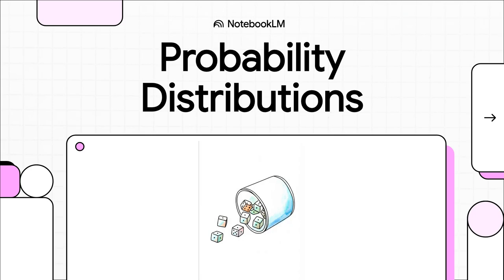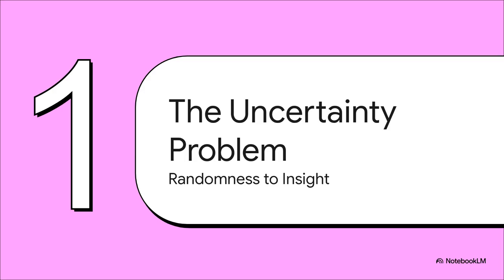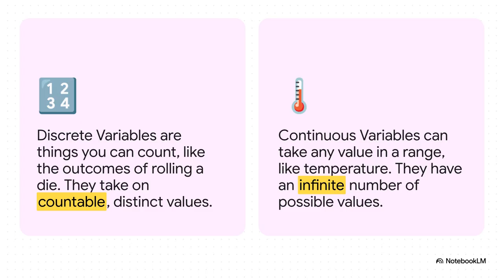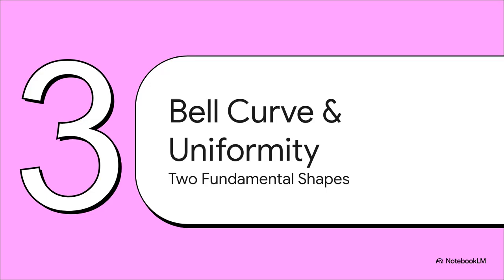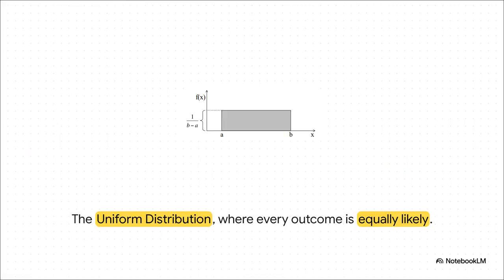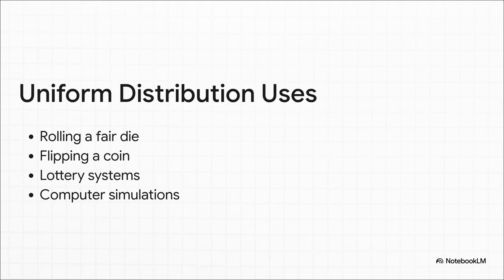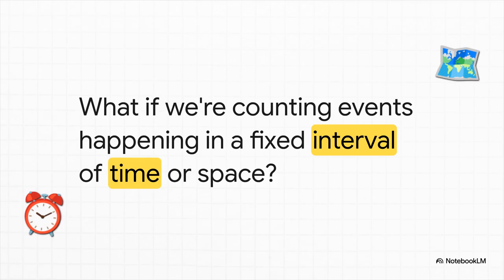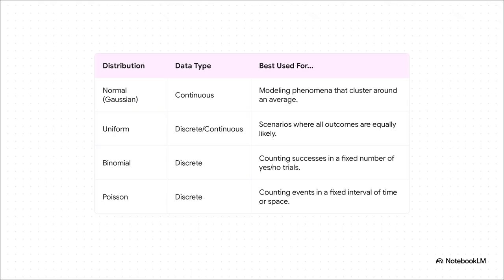Probability Data Distributions in Data Science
A comprehensive overview of probability data distributions crucial for data science, explaining how they help in understanding data behavior and making predictions. It introduces random variables as either discrete or continuous, then details key components like Probability Mass Function (PMF), Probability Density Function (PDF), and Cumulative Distribution Function (CDF). The text further categorizes and describes numerous discrete distributions such as Binomial and Poisson, and continuous distributions including Normal and Exponential, highlighting their features and practical applications in fields like machine learning and statistical analysis.